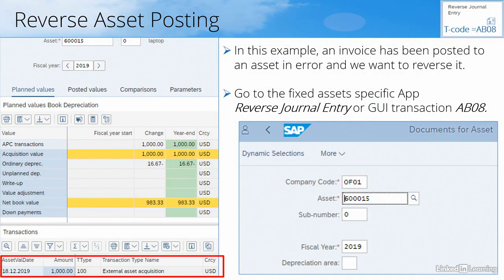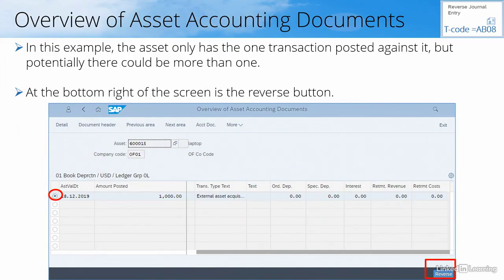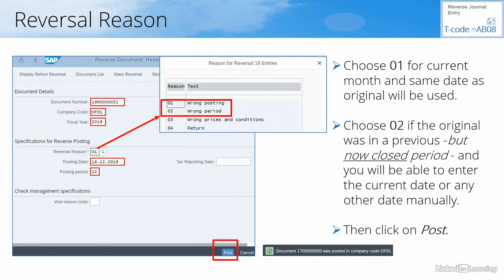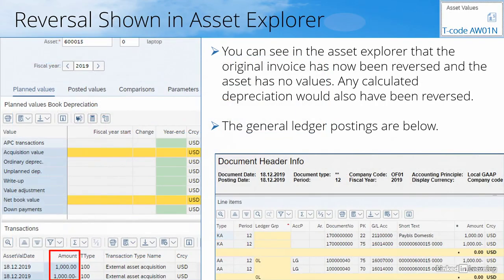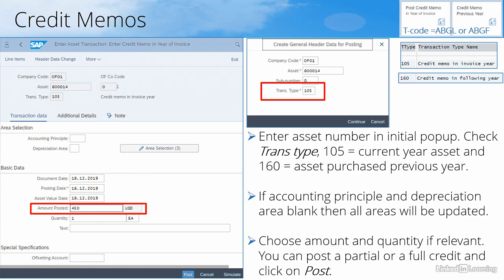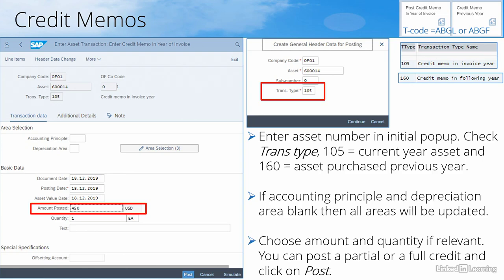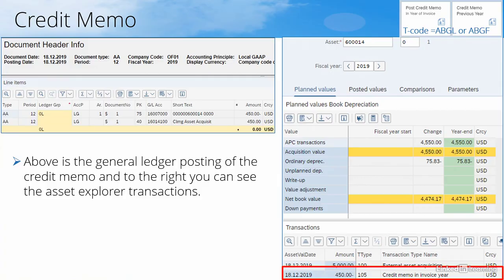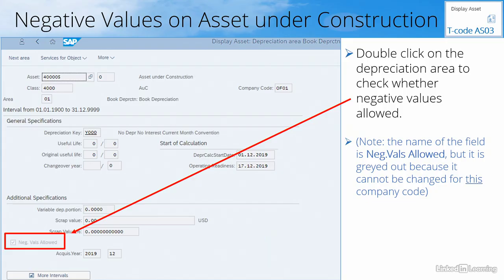06 02 Corrections, reversals, credit notes